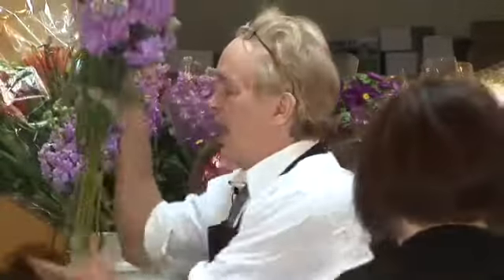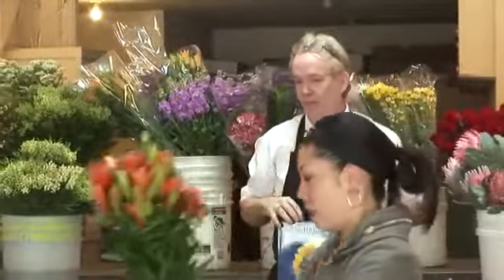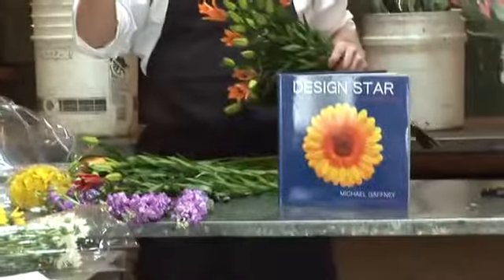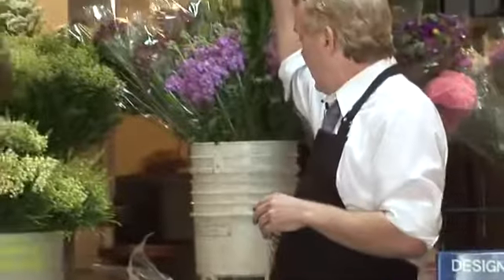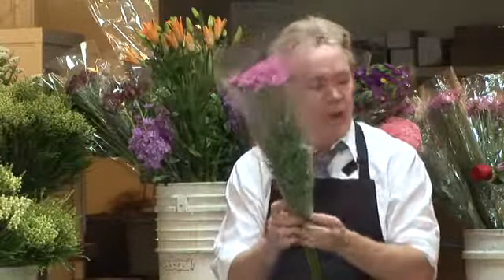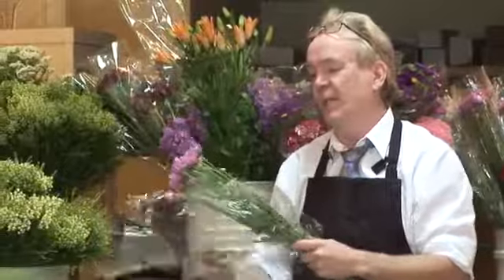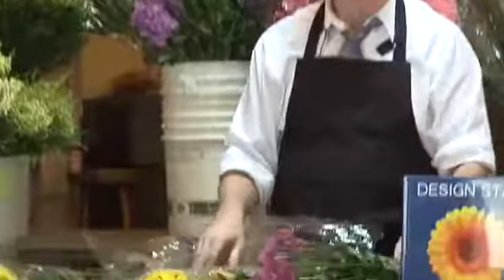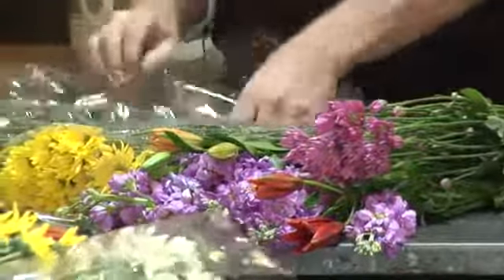Michael Gaffney - First Day Flower Design Class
for complete details and to register for classes near you.